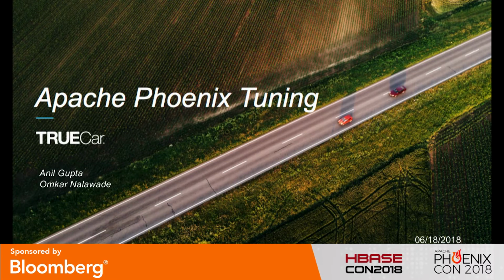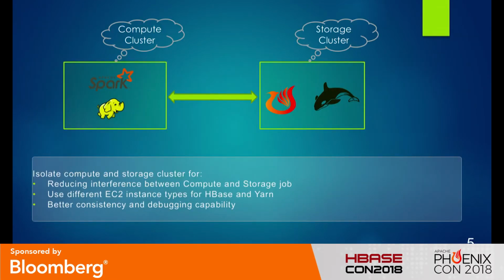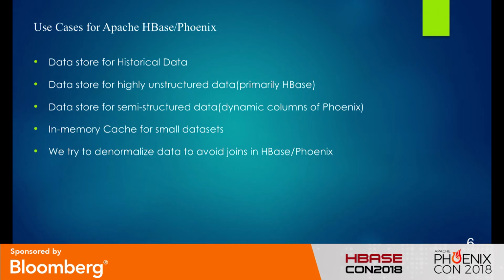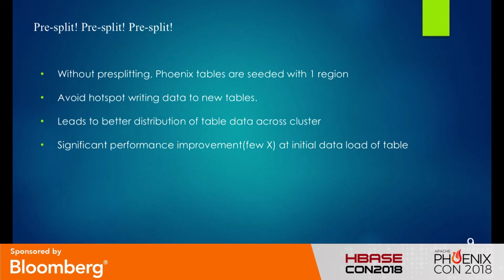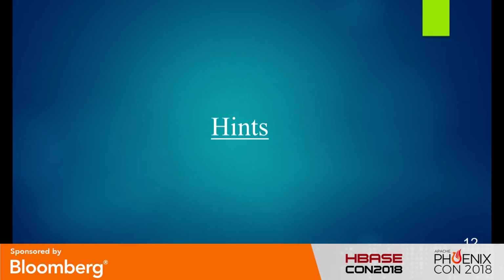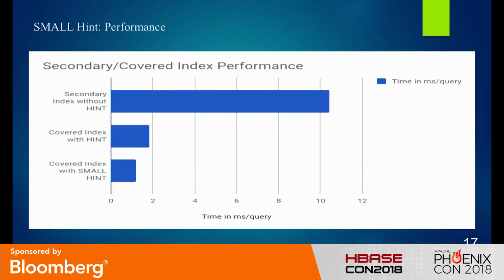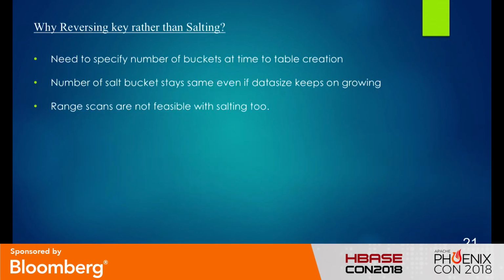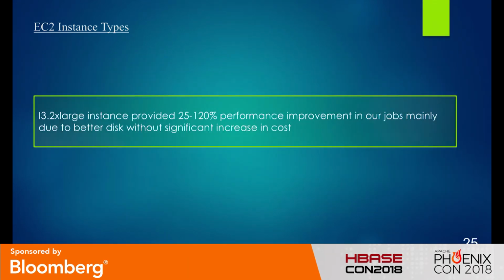Apache Phoenix Tuning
PhoenixCon 2018

Speakers: Anil Gupta, Omkar Nalawade